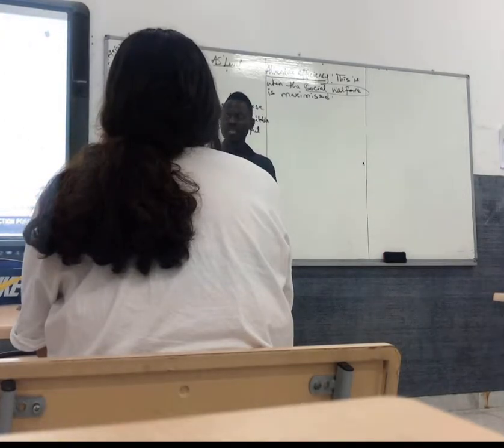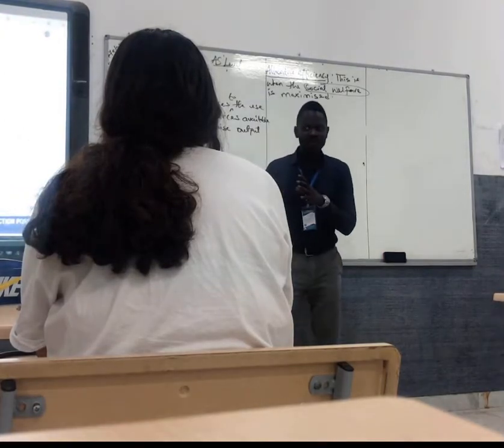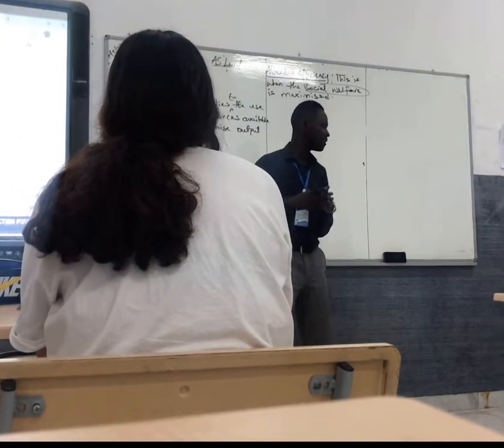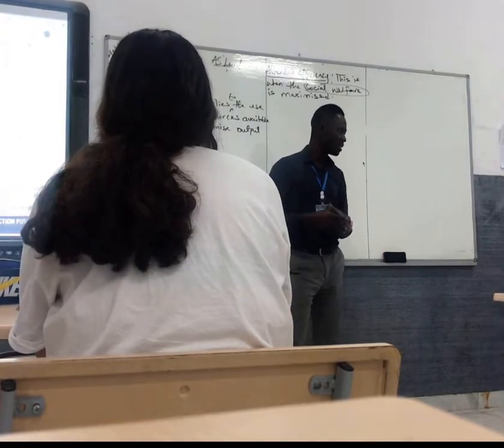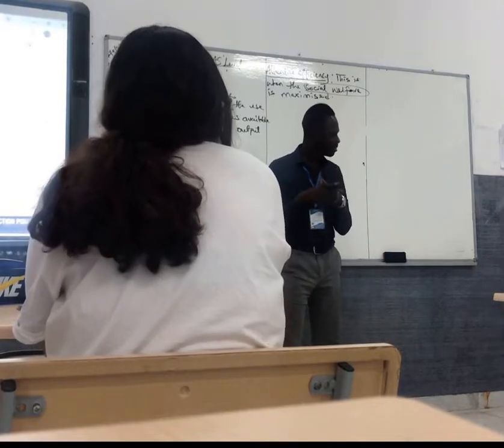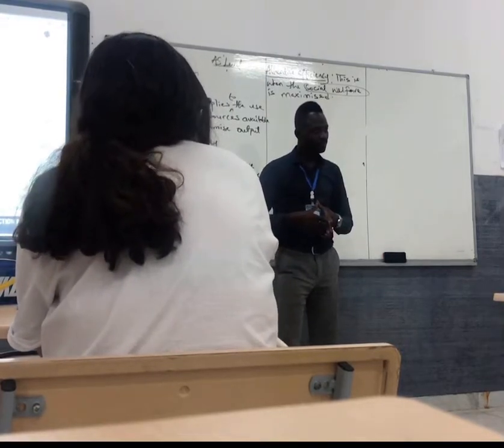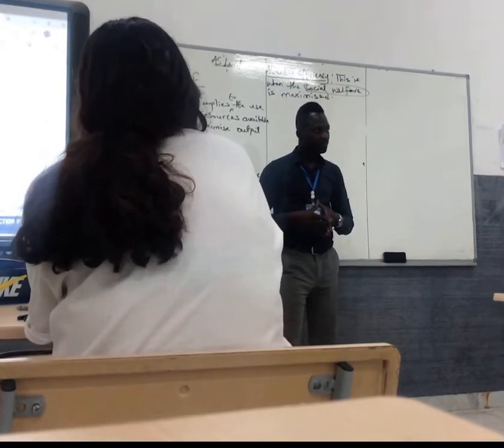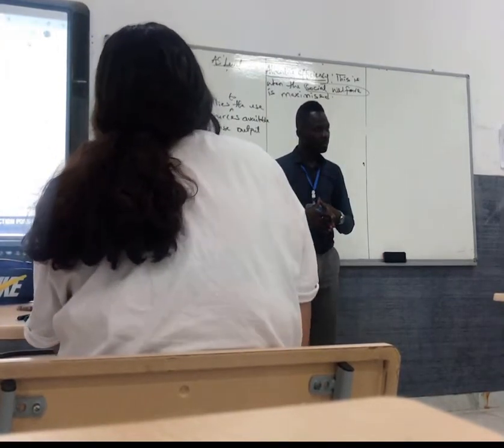Economics AS’LEVEL (Difference between productive and allocative efficiency )